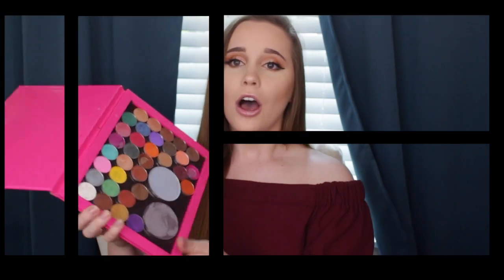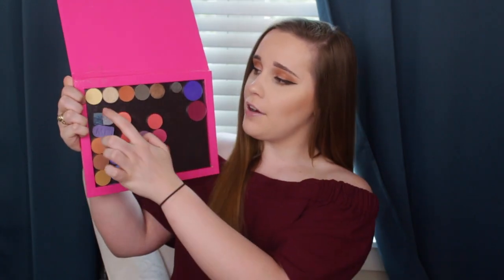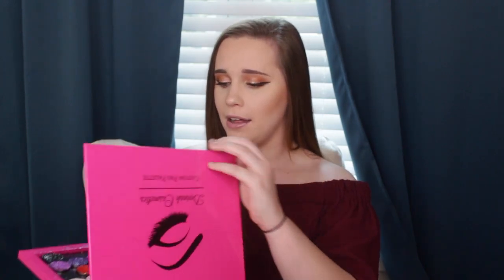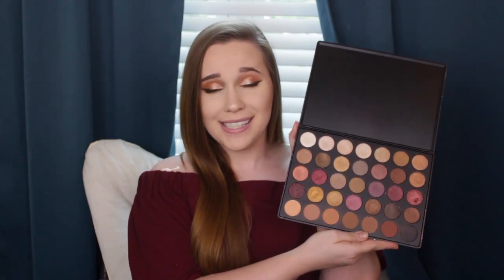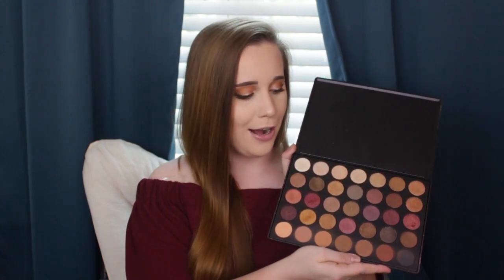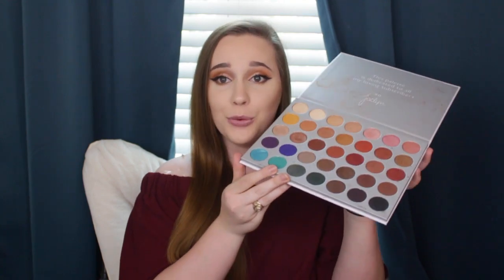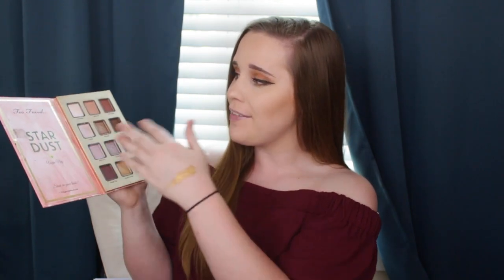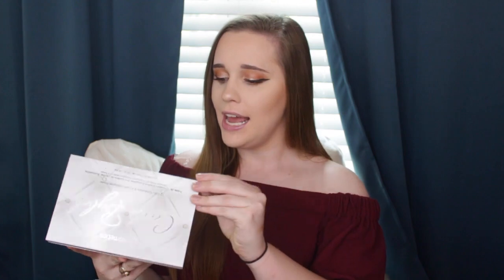Eyeshadow Palette Collection 2017 | Lauren House